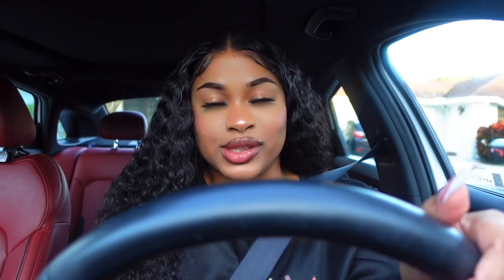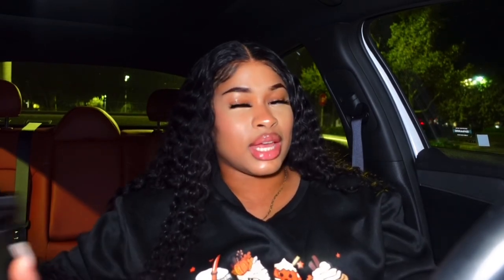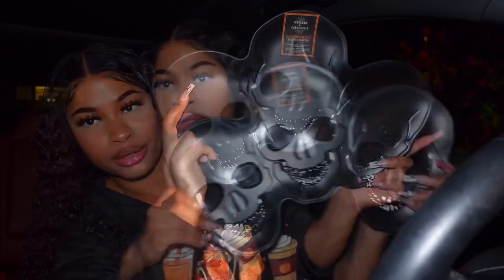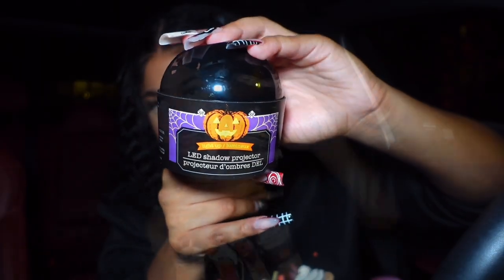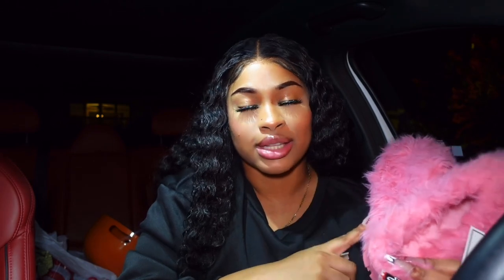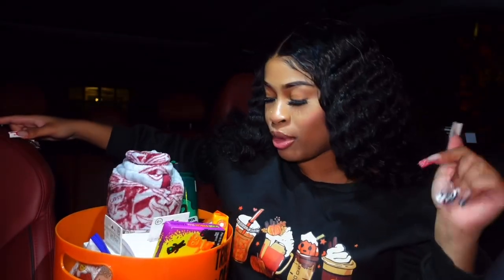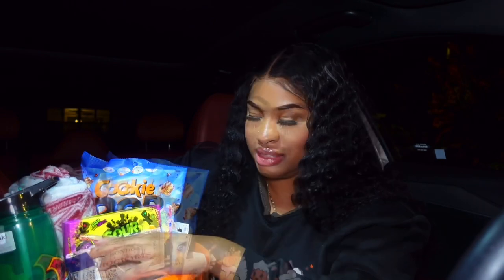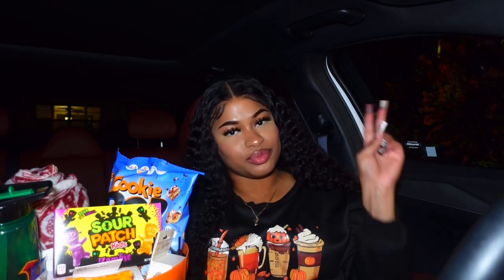HALLOWEEN SHOPPING & HAUL 🎃 | MAKE A BOO BASKET WITH ME 👻 VLOGTOBER EP 1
Welcome to my Vlogtober 👻

•Tiktok + Lemon 8 : Ladyonthemoon
•Instagram + Twitter : Ladyyomthemoon

•AMAZON STOREFRONT